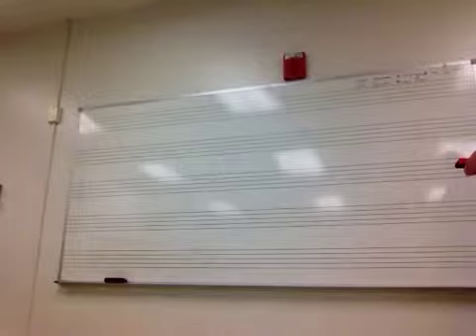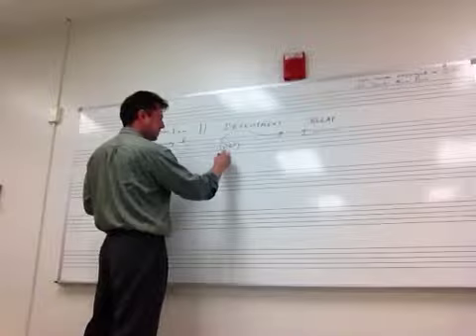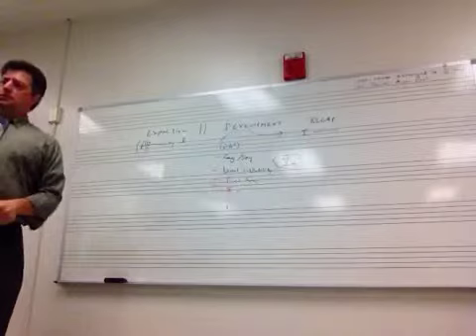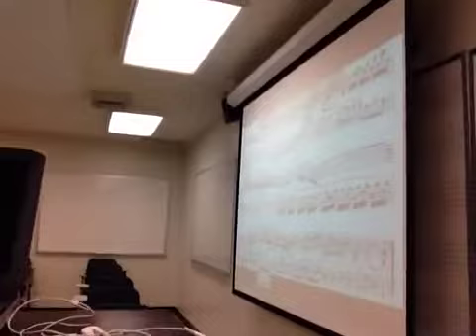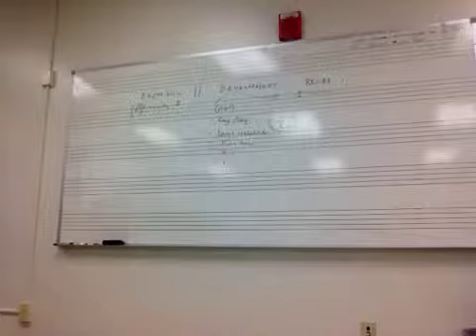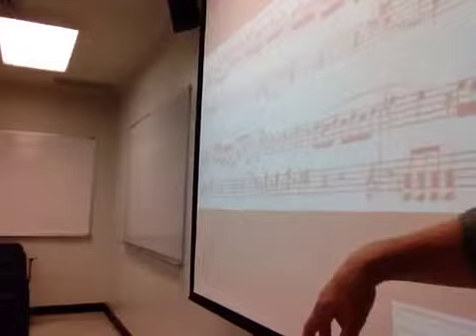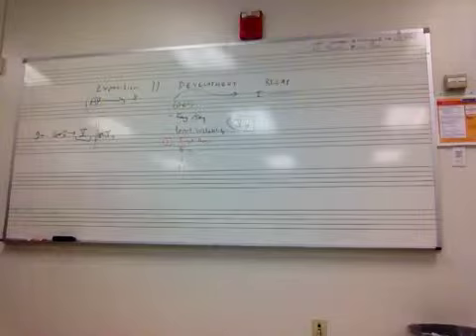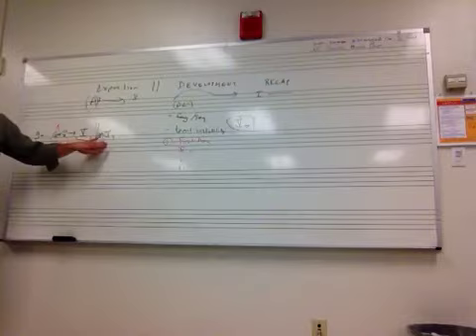Sonata Form: Development, part 1